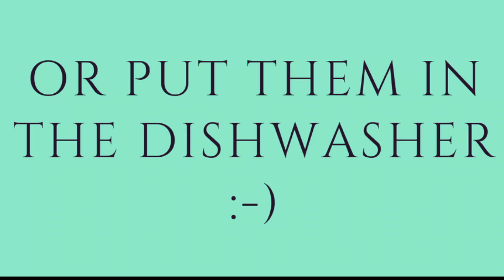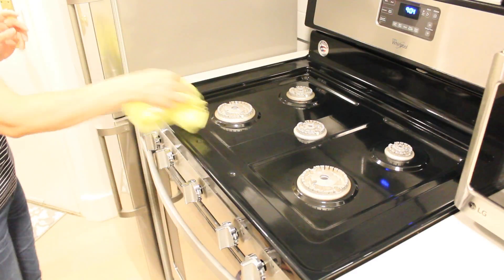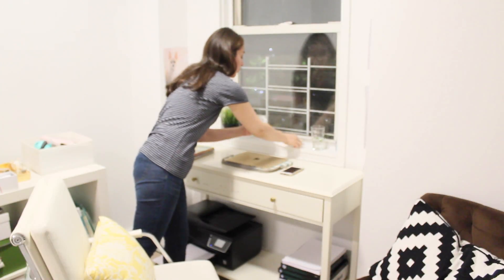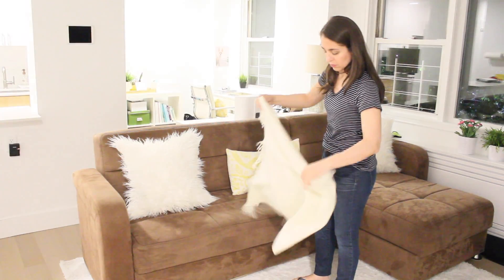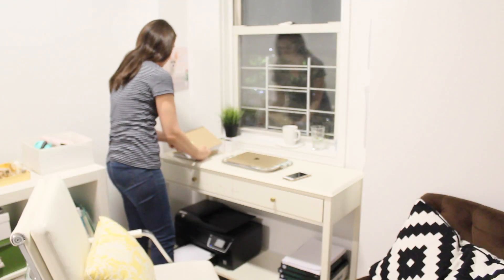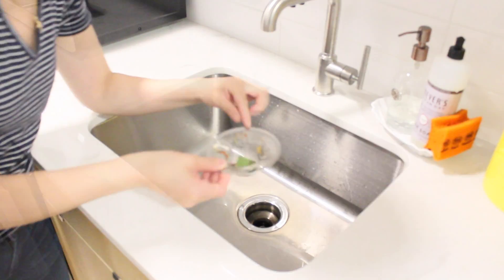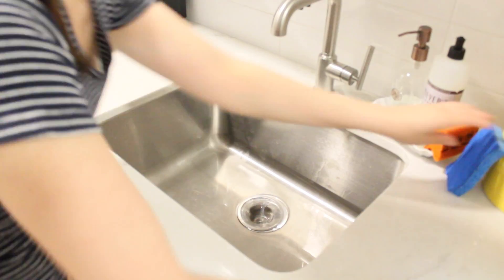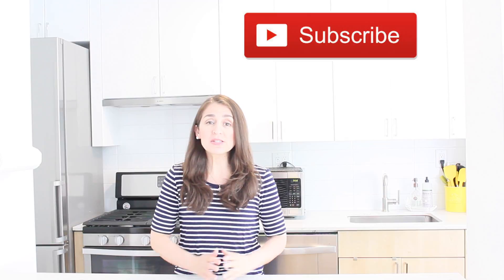Night cleaning routine | Clean Casa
Hey everyone! Here's how I clean my home at night to have an easy morning. It's not a regular cleaning! Something very easy to do actually.
xo,
Marcela